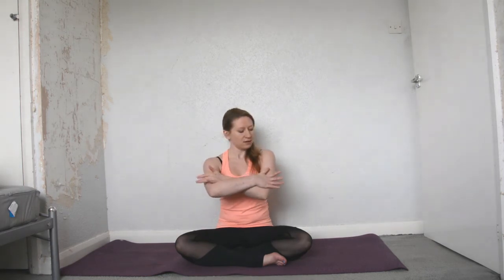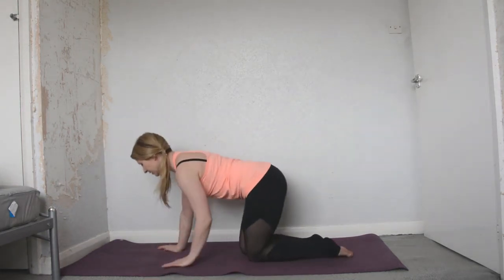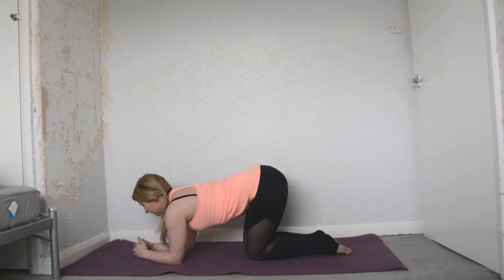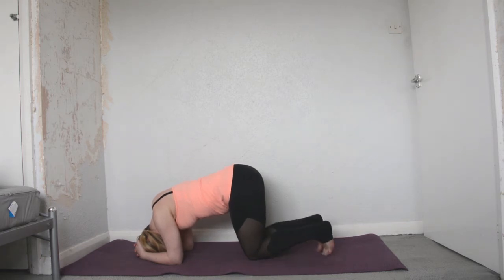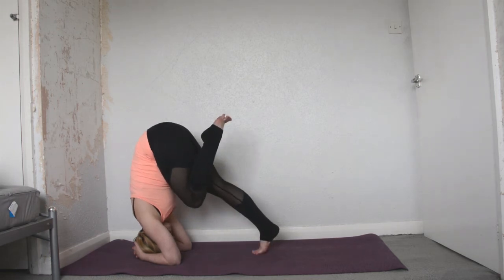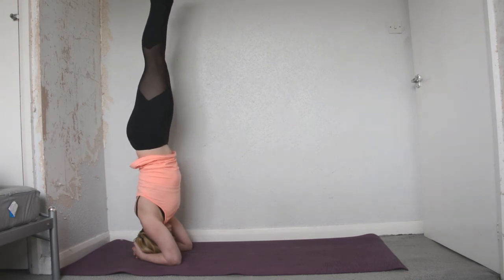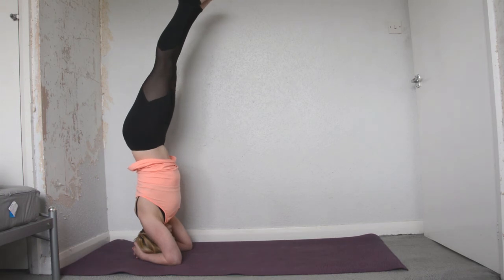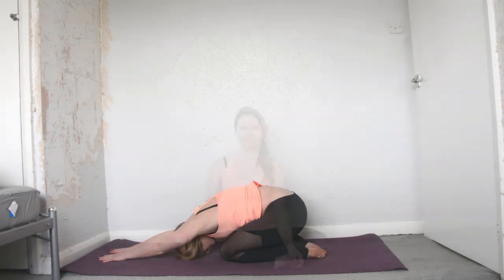How to do Forearm Headstand & Tips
An instructional yoga video on how to do forearm headstand. I also share a few tips. EXPAND THE BOX FOR MORE INFO.

Come and practice with me: Vinyasa Flow and Yoga Nidra Workshop in Bristol UK + Yoga Bliss in Thailand Retreat + a Weekend Yoga Retreat in Devon